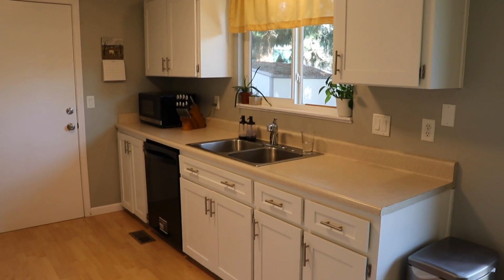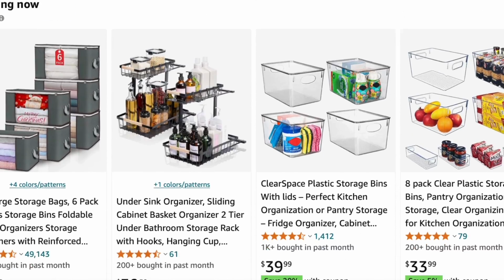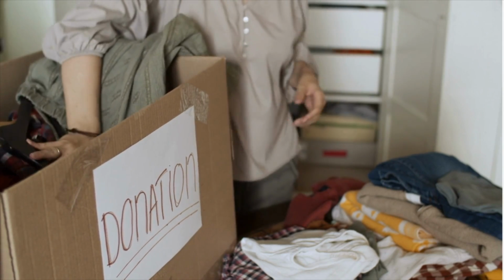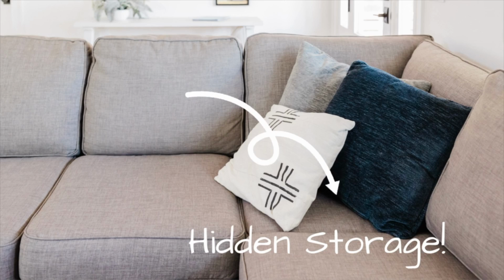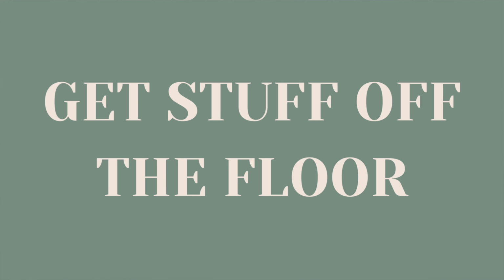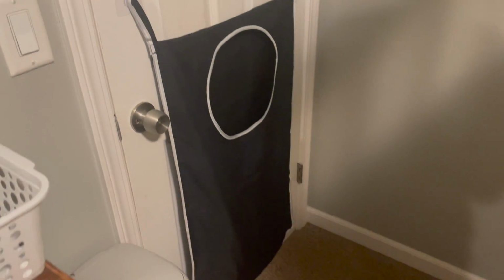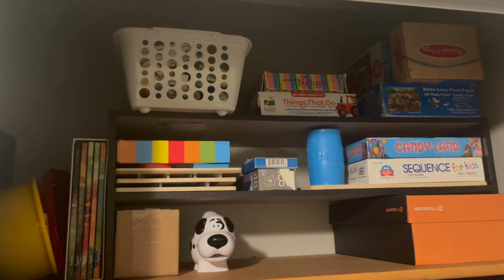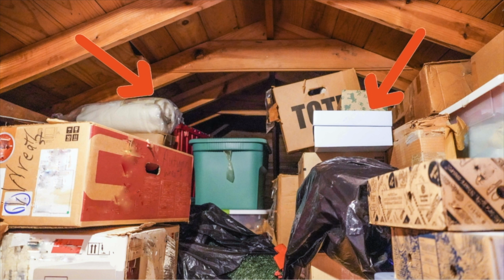How to FIND MORE SPACE in your Home! | FIVE Small Space Living Tips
Hello friends! Today's video is all about how to find more space in your home. If you live in a small space or are just looking for tips on how to find more space, you've come to the right place. I hope this is helpful, and if you have more ideas, please share them in the comments below! :)

Get my FREE guide for 5 Simple Steps for Decluttering Any Space in Your Home
Hi friends! I'm Betsy from A Flourishing Place and I make videos on this channel about cleaning, decluttering, organizing and homekeeping.